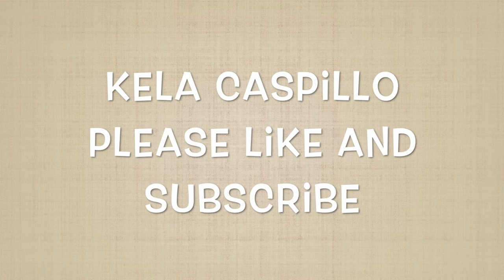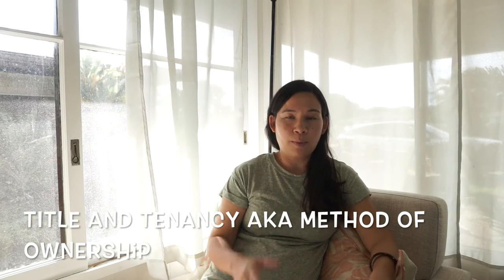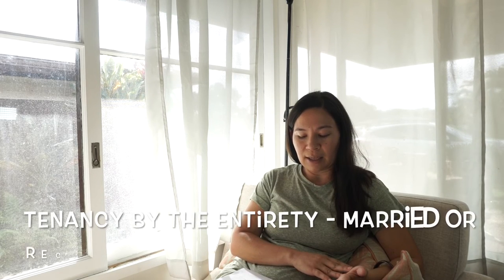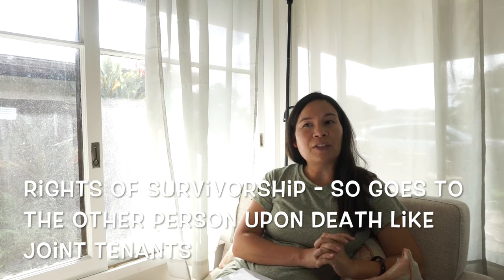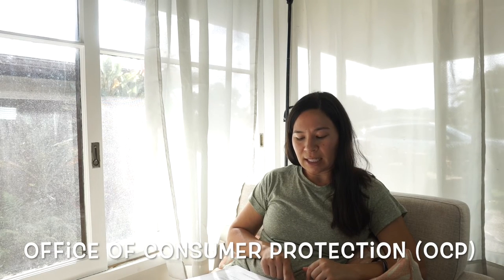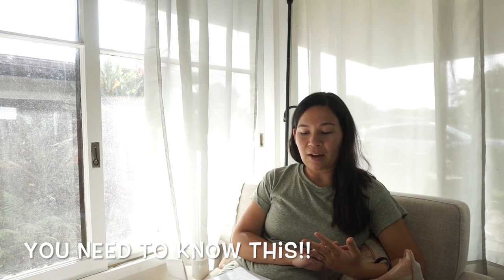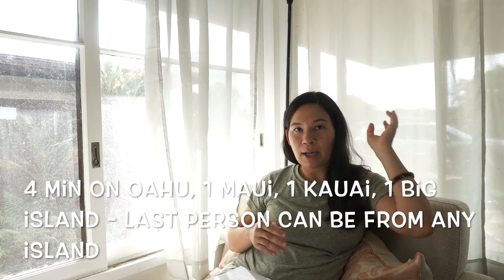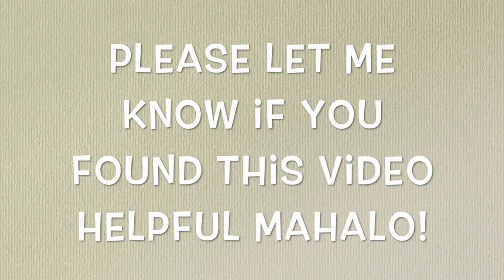Hawaii Real Estate exam prep study guide - Part one - Important info that you need to know!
This video is all about helping you pass the Hawaii real estate exam. Use this video as a real estate exam prep video. Here I will explain topics of Hawaiian real estate so that it's easier for you to understand! This is mainly for the state portion of the test.

I took the Hawaii real estate exam 6 times so I know exactly what you need to study for. Taking the course and reading books can be super overwhelming with all of the information provided. Here I tell you just what I think you need to know to pass the Hawaii real estate exam.

The book I am using is: Principles and practices of Hawaiian real estate by Paige Vitousek, John Reilly and Robert Rediske (nineteenth edition).

Linked below is their latest edition:

Topics covered are Hawaiian history, estates, easements, de minimis structure position discrepancies, methods of ownership (title and tenancy), hawaii license laws.

I am not a lawyer only a licensed real estate broker. This video is meant to be informative only for studying for the Hawaii real estate exam.

Kela has an agreement with Mbition Learn Real Estate to promote online course information to consumers and real estate licensees. Kela is not the developer of these courses and is simply providing a referral. Any questions regarding course content or course technology should be directed to Mbition Learn Real Estate.

Please comment and like this video if you found it helpful!

Kela Caspillo is a real estate Broker with Kauai Dreams Realty